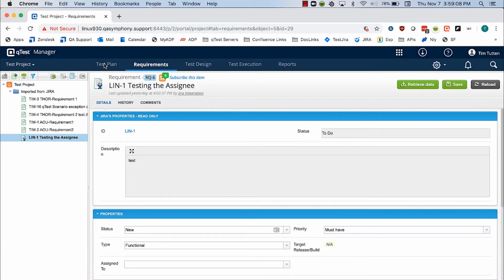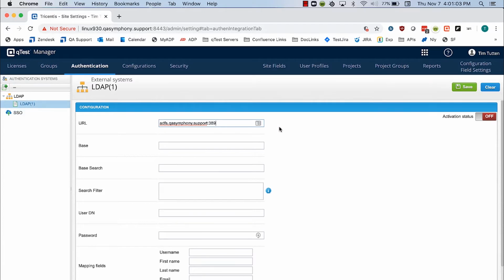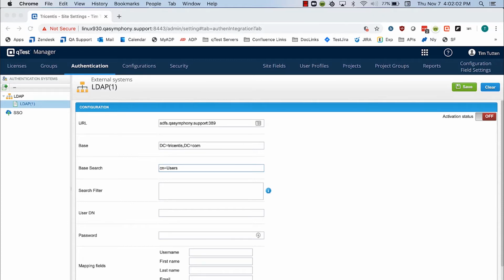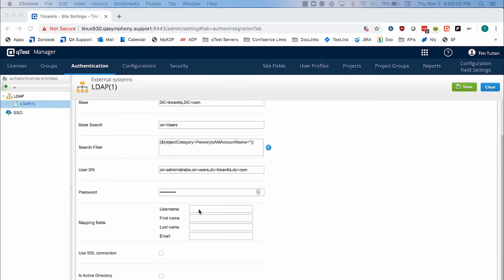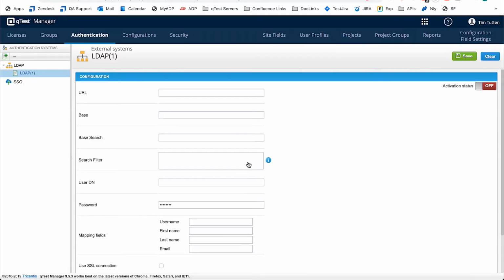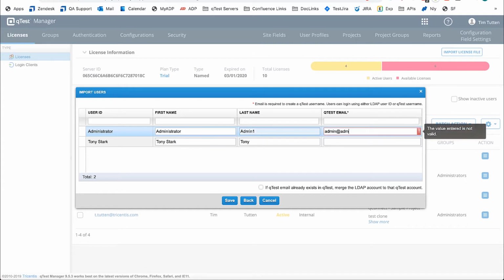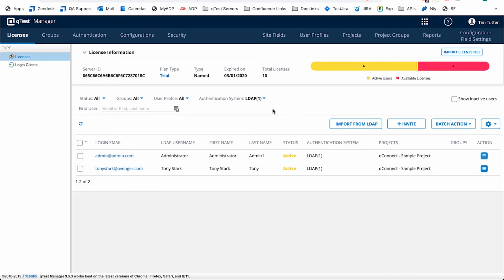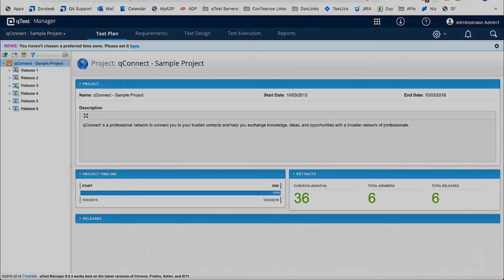Tricentis qTest Manager - Configure LDAP Authentication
In this video, you will learn how to configure LDAP Authentication with qTest Manager.